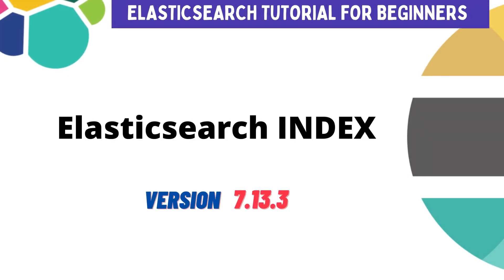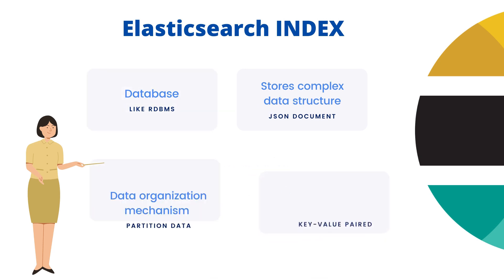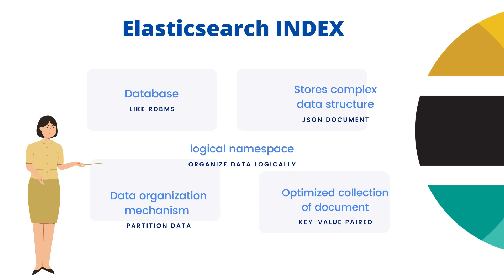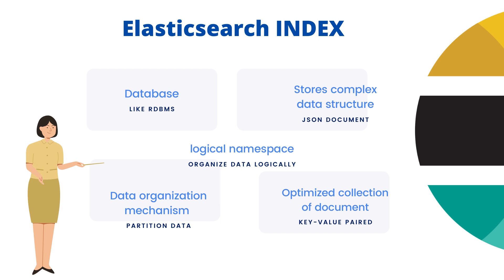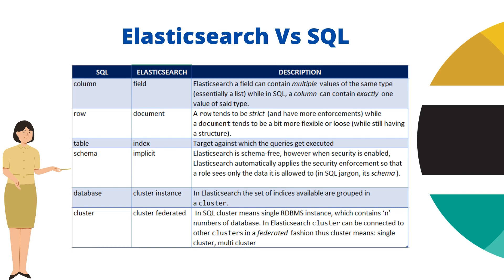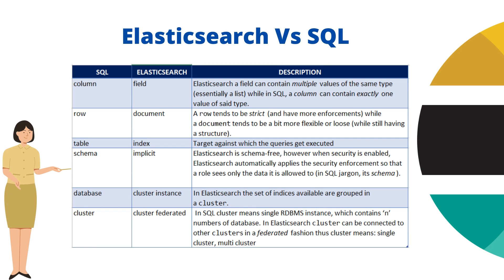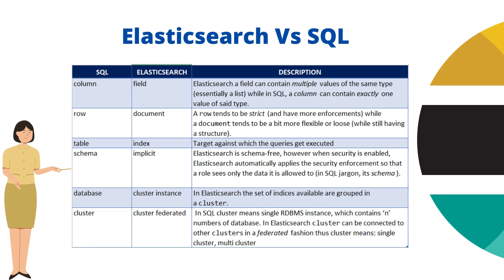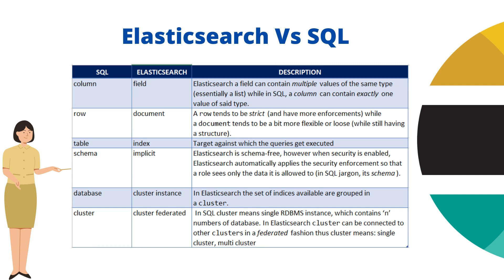What is Index in Elasticsearch | Elasticsearch tutorial for beginners Version 7.13.3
cognizant internship